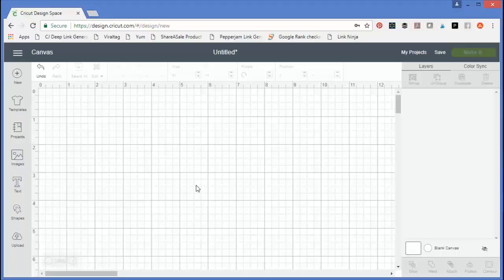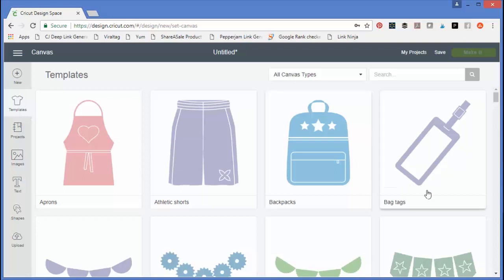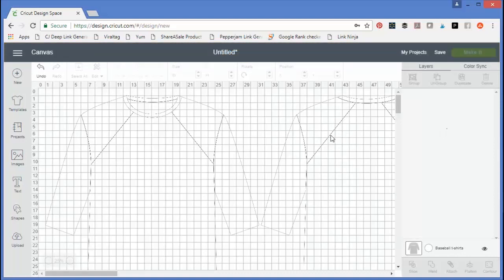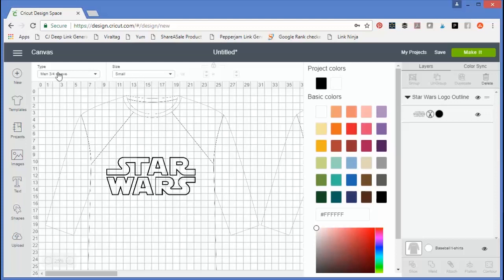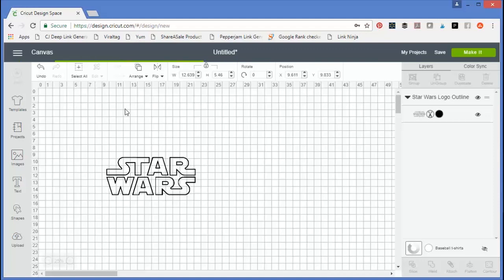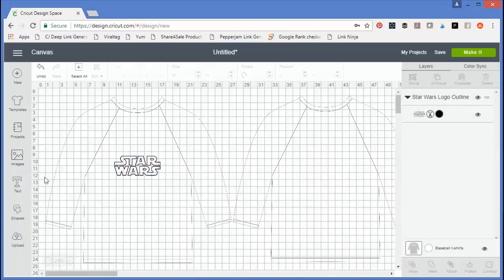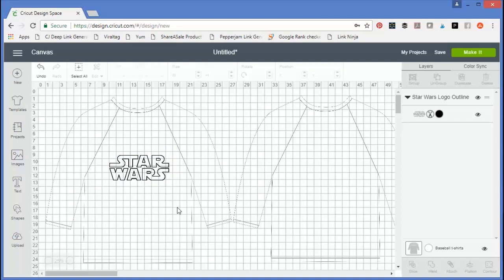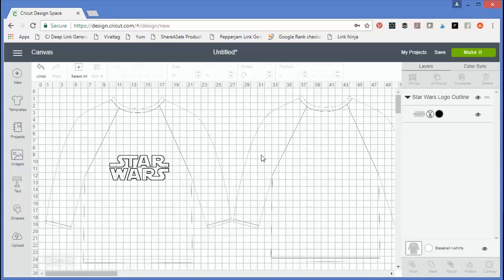Using Templates in Cricut Design Space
Use the template feature in Cricut Design Space to make designing your projects even easier.  Here we walk you through the steps for using templates on your own creations.